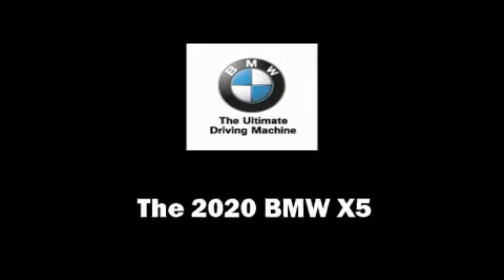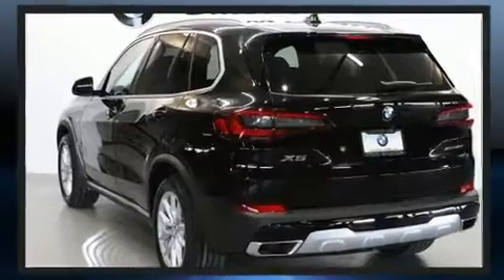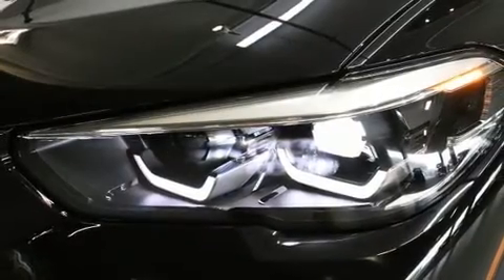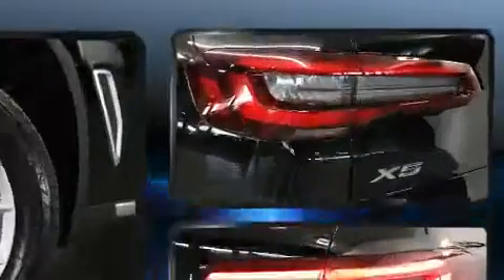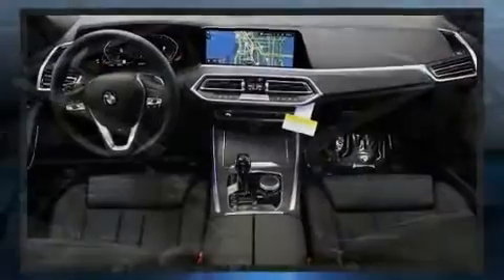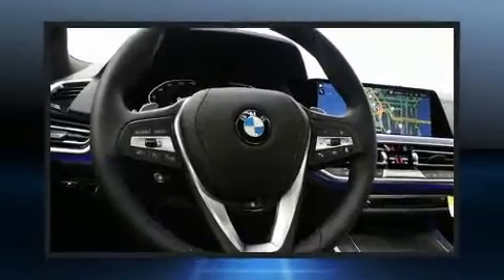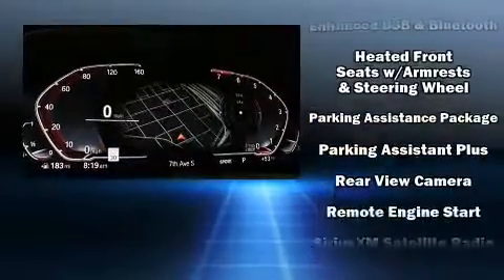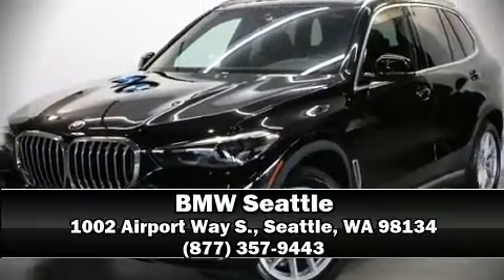2020 BMW X5 xDrive40i in Seattle, WA 98134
BMW Seattle
1002 Airport Way S.

Step into the 2020 BMW X5 Smooth gearshifts are achieved thanks to the 3 liter 6 cylinder engine, providing a spirited, yet composed ride and drive. Turbocharger technology provides forced air induction, enhancing performance while preserving fuel economy. BMW prioritized comfort and style by including: front and rear reading lights, heated seats, turn signal indicator mirrors, a power liftgate, remote keyless entry, rear wipers, and seat memory. For drivers who enjoy the natural environment, a power moon roof allows an infusion of fresh air. BMW also prioritized safety and security with features such as: dual front impact airbags, front side impact airbags, traction control, brake assist, a security system, an emergency communication system, and 4 wheel disc brakes with ABS. With electronic stability control supplementing mechanical systems, you'll maintain precise command of the roadway. Our experienced sales staff is eager to share its knowledge and enthusiasm with you. They'll work with you to find the right vehicle at a price you can afford. We are here to help you.